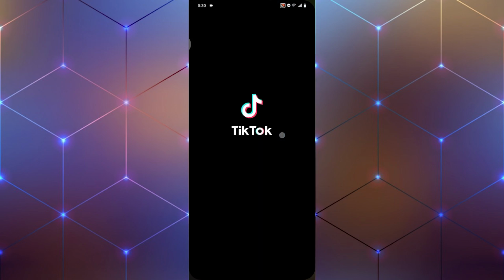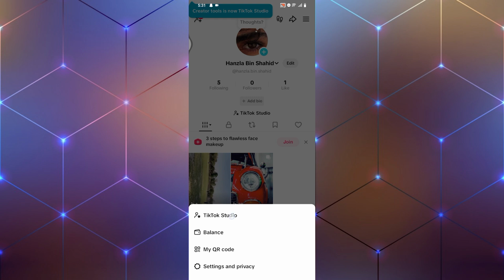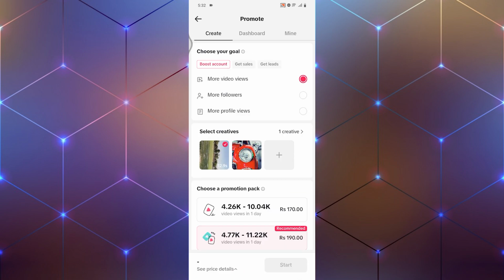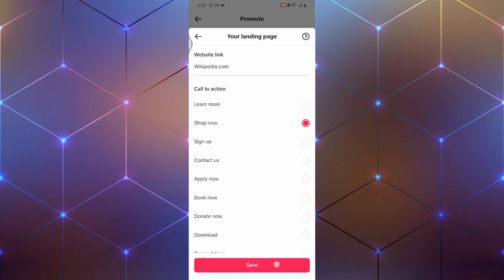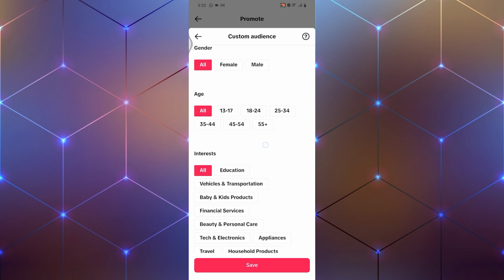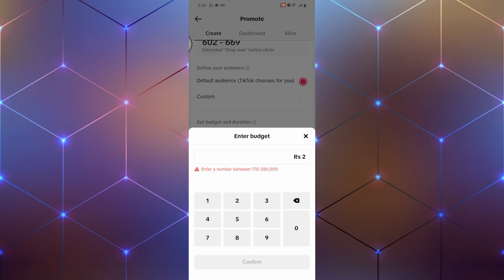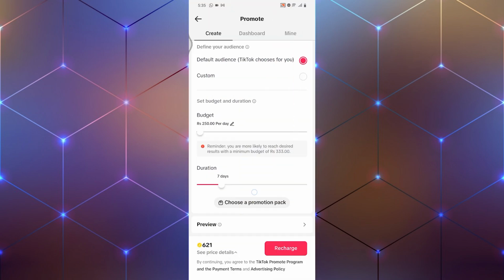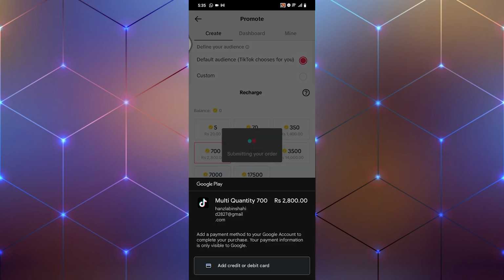How to run tiktok ads in the UK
📄 How to Run TikTok Ads in the UK (2026 Step-by-Step Guide)

💡 Based in the UK and Want To Grow With TikTok Ads? This 2026 Tutorial Shows You Exactly How To Launch, Target, and Optimize TikTok Campaigns That Sell!

✅ What You’ll Learn:

🟣 How To Set Up TikTok Business Manager With UK Billing

🟣 Location Targeting for UK Regions – Cities, Interests & Languages

🟣 Creating UK-Friendly Ad Creatives (Cultural Hooks That Convert)

🟣 Budget, Bidding & Compliance Rules for UK Advertisers

⚡ Takeaway: Reach UK Audiences With The Right TikTok Strategy — Build Brand & Sales with Scroll-Stopping Ads!